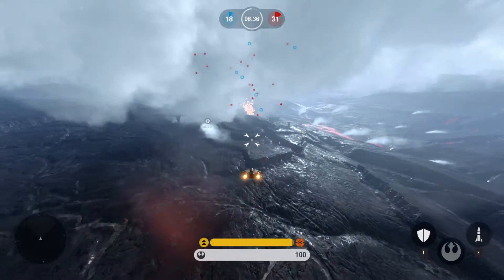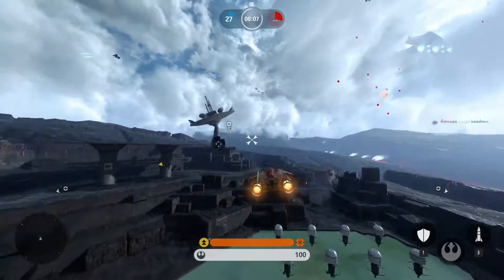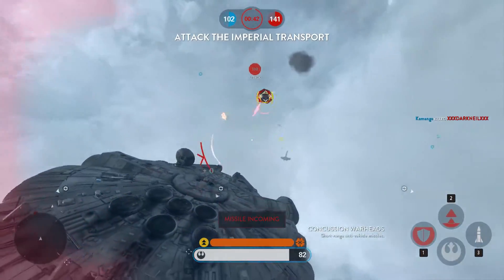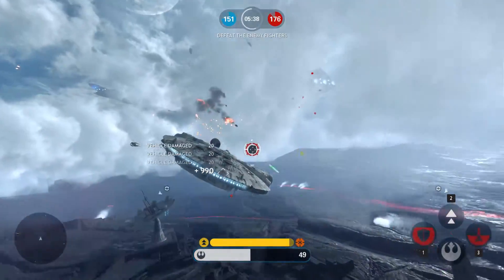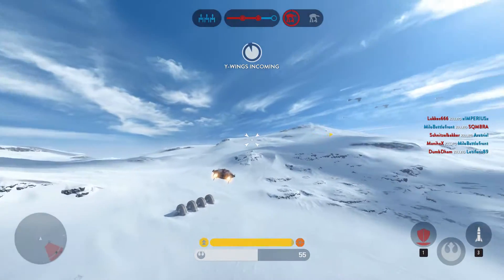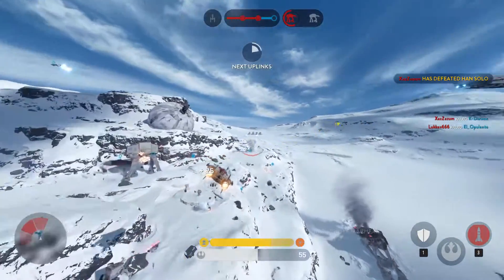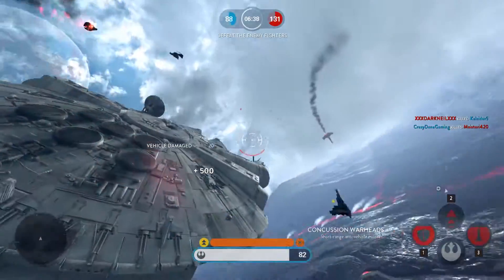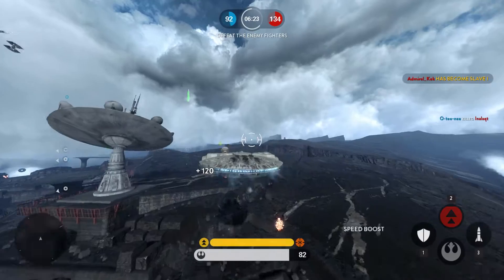Arial Combat - Tips and Tricks | Battlefront Gameplay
Some of my tips and tricks with Arial combat in BFT - hope they're of use :)